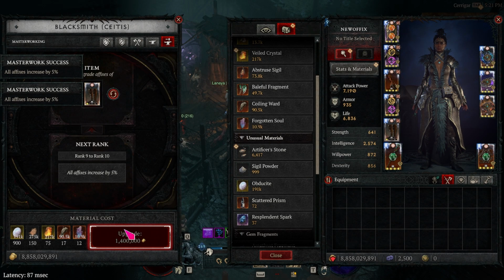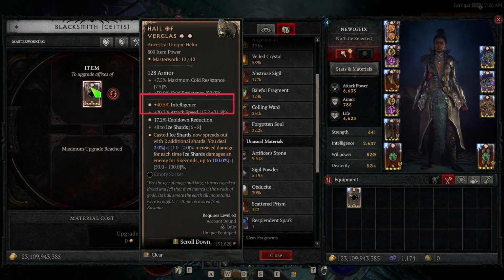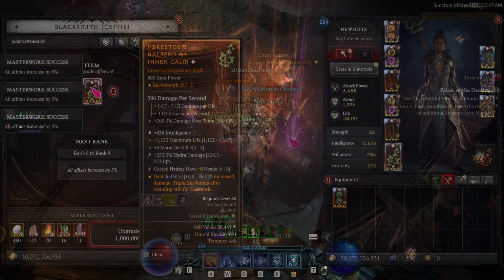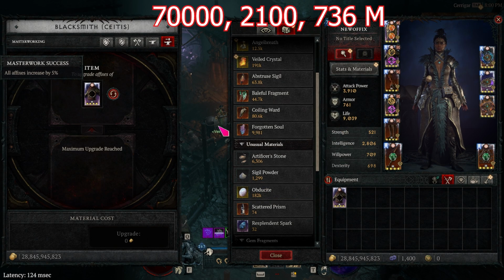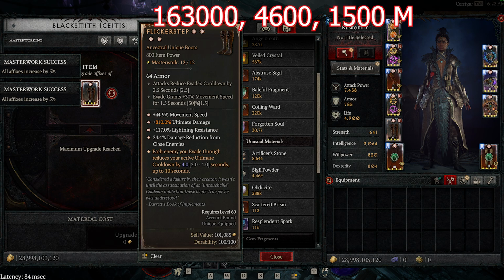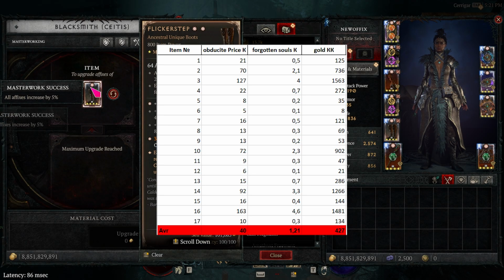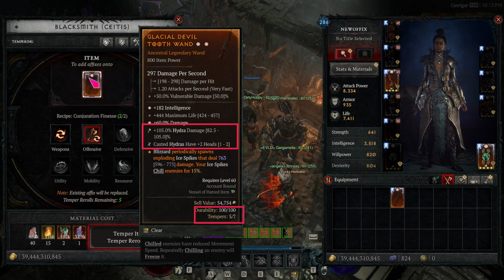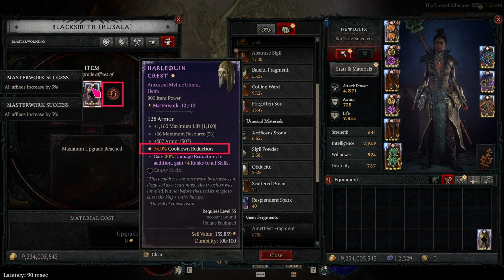Masterworking Costs EXPOSED! Diablo 4.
What is the real cost of Masterworking in Diablo 4? I spent billions of gold, thousands of Obducite and Forgotten Souls to get the perfect T3 stats. In this video, I reveal the exact numbers, the insane RNG, and my luckiest moment ever. Is it worth it for casual players? Find out here.